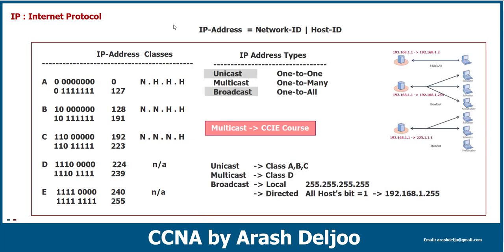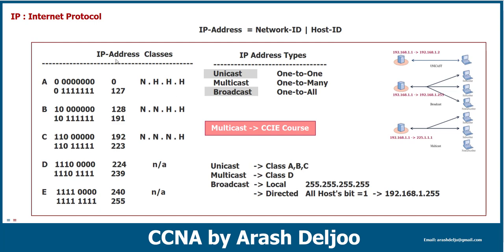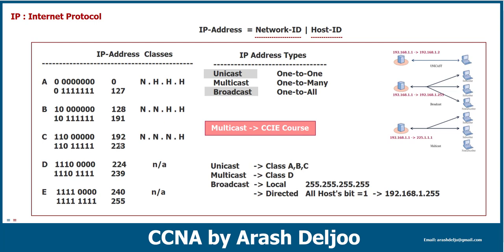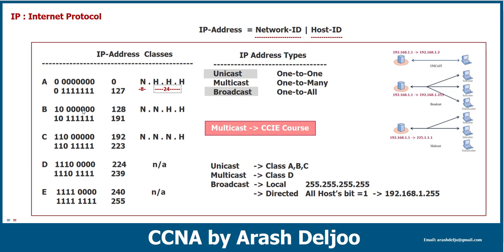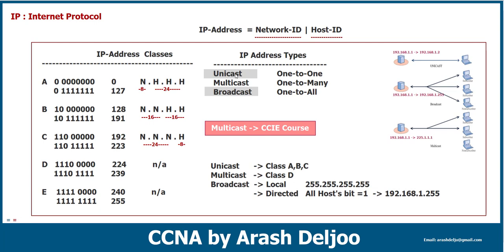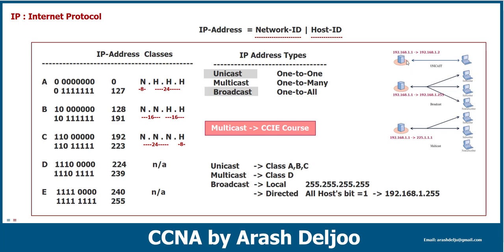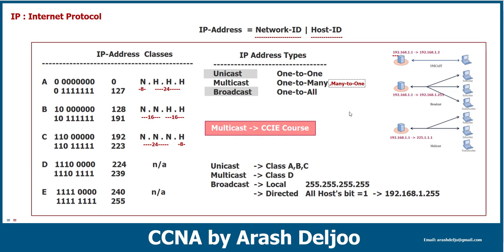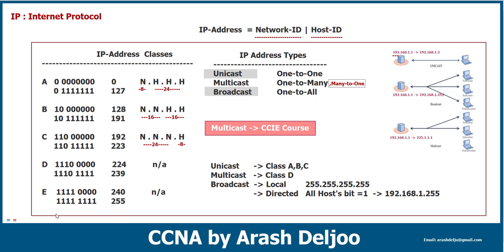3 IPv4 - IP Address Types by ArashDeljoo - Part1/5